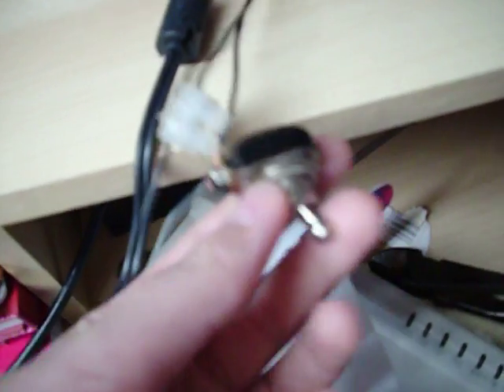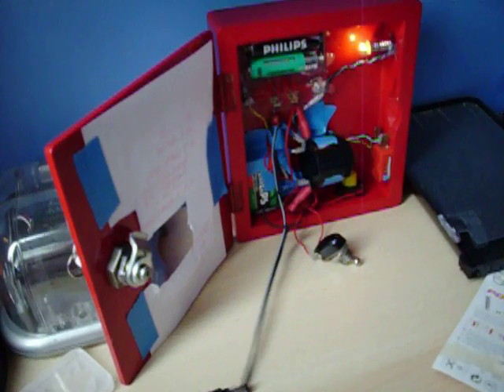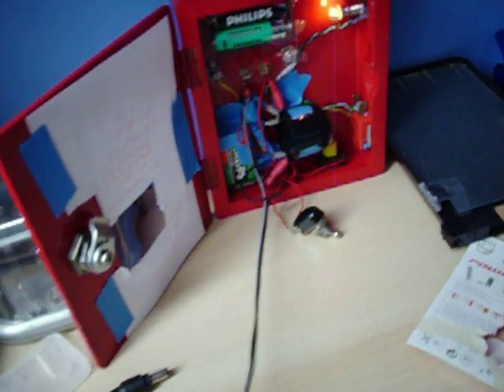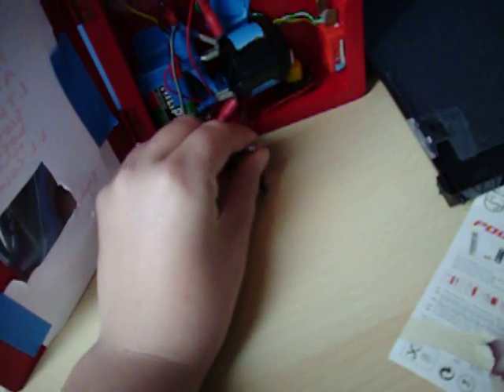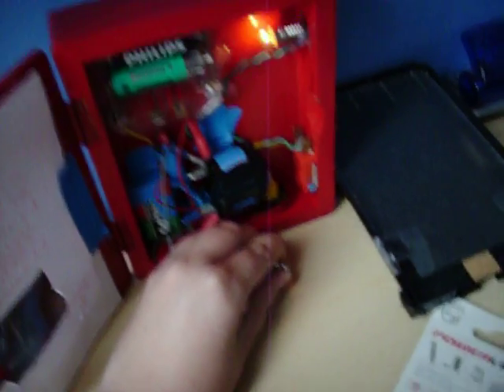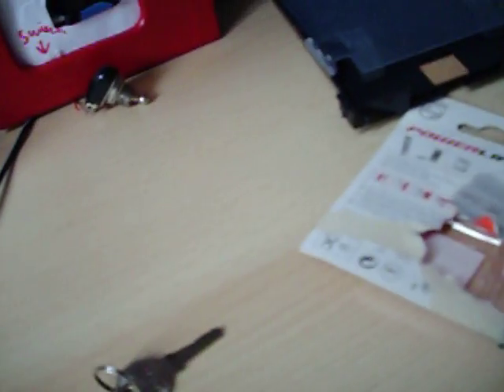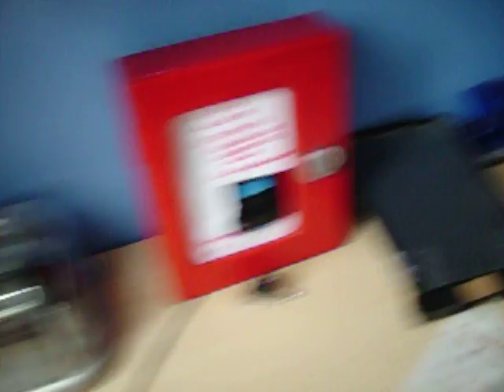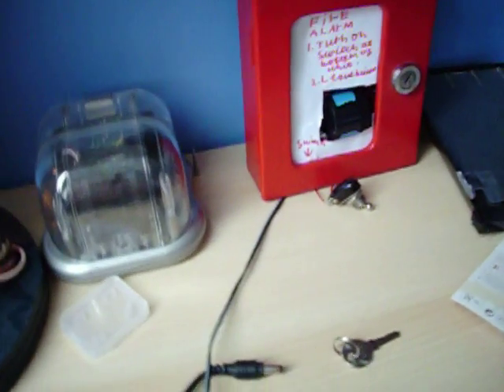homemade fire alarm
my homemade fire alarm it sounds louder in real life but my cameras microphone isnt any good.